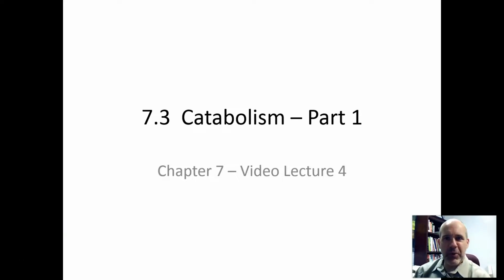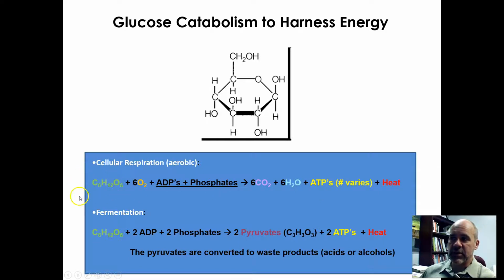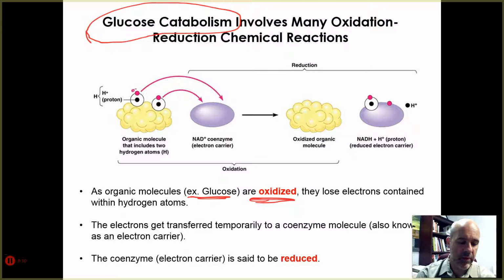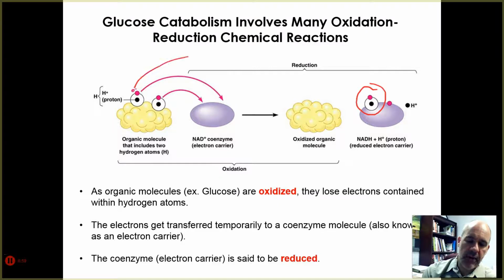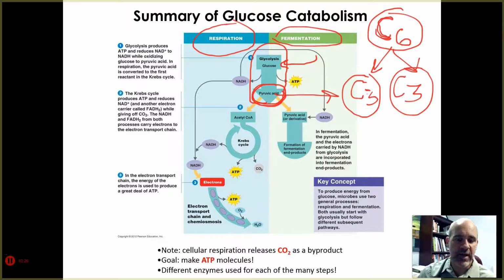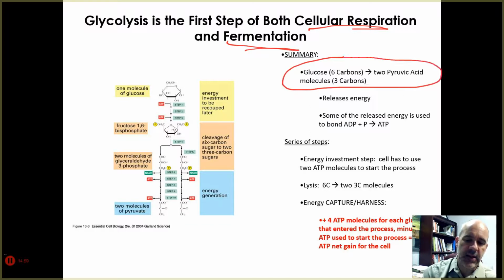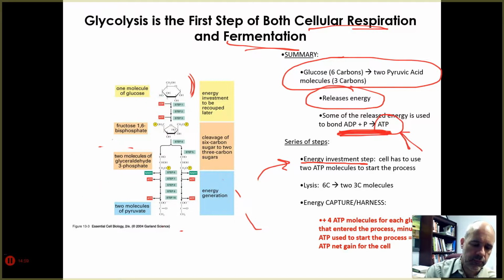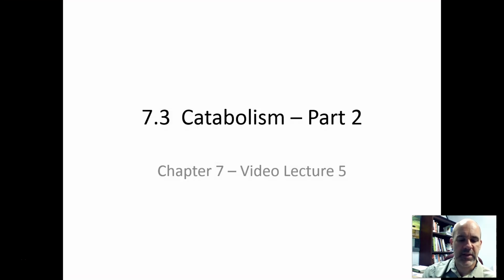BIO 220 - CHAP 7 - VID 4 - CATABOLISM - PART 1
This video lecture introduces glucose catabolism in more detail, with an emphasis on glycolysis.  The alternative pathways of cellular respiration and fermentation following glycolysis are also introduced.